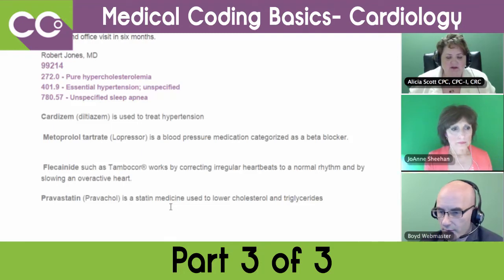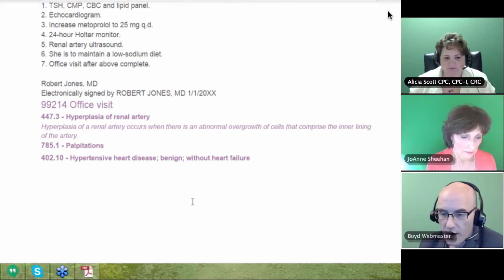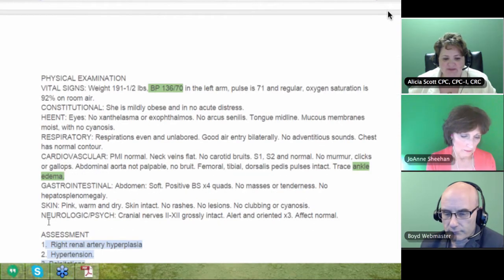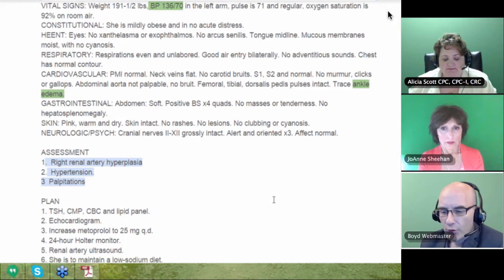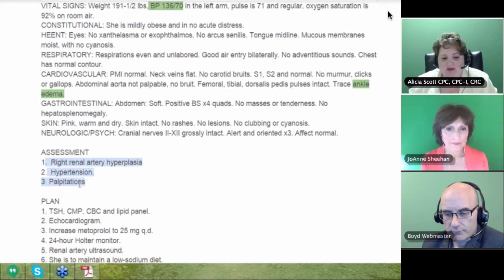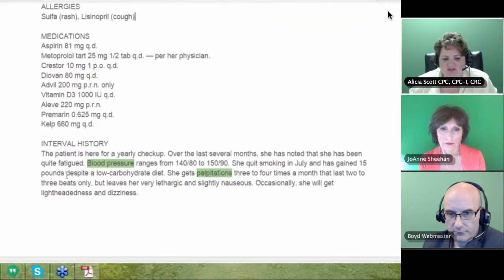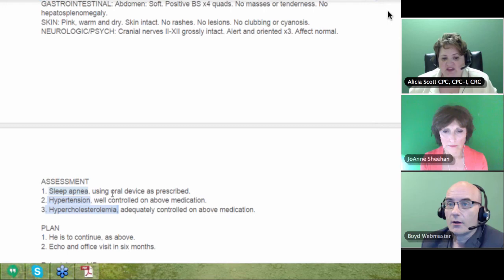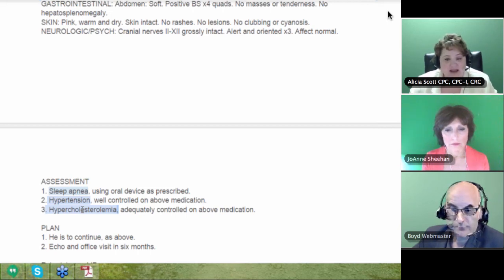Medical Coding Basics — Cardiology (Part 3)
Boyd:  You have three questions around this: Won’t you want to code the afib as a history because of the current issues?

Alicia:  No. He says he doesn’t have it and there isn’t a code for a history of afib, so we can’t do that.

Boyd:  Next question: On your first case example that had hyperlipidemia listed in the problem list, it was not talked about in the body of the report, but he did order a lipid profile in the plan; so would it be wrong to code that too?

Alicia:  In the problem list, again, you’re not going to use the problem list; you can’t code off of the problem list. He is taking medication, but he really doesn’t address it anywhere else in there. He doesn’t put it in the assessment, he does call for a lipid panel, you are correct. Now, if I was doing risk adjustment, absolutely I’d pull that because it does carry an RxHCC, but it doesn’t carry a standard HCC. Again, could you? Maybe, but no. I don’t think so because he didn’t put in the diagnoses.

Boyd:  Next question: How did you know what to code as DX 1st, 2nd, and third?

Alicia:  That’s a really good question and that gets to be really fun sometimes. With something like this where you have hyperplasia, hypertension and palpitations, none of this actually probably would trump the other. Meaning, is one worse than the other or not? Hyperplasia, maybe, but in that case either of these could be the first listed diagnosis. These are all outpatient charts, you’re not being reimbursed based on the diagnosis, and there are no rules here, guidelines to tell you that you need to code one in front of the other. So, that’s not going to matter for that one. For the other one, same thing. But some coders and some doctors, if it doesn’t matter, then they’ll start at the top of the body and go down. I’ve seen them do that.

But usually the most severe gets coded first, that’s a rule of practice. But who’s to say that their sleep apnea in this one is a more severe condition than their very high cholesterol, maybe or something. But with these, absolutely, it does not matter. Now, if they have diabetes and hypertension and cholesterol, I’d put the diabetes first because the diabetes tends to affect the overall body; so I would probably code that first. But usually you go from top to bottom or just in the order that the physician wrote them and let the guidelines indicate otherwise.